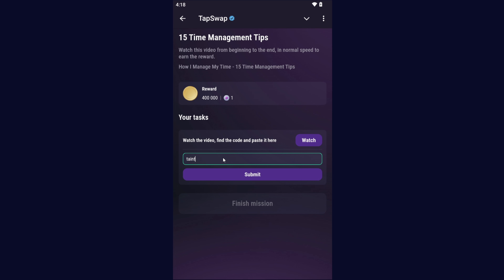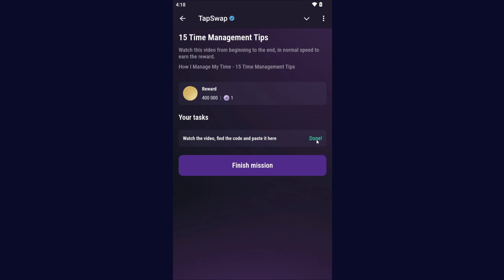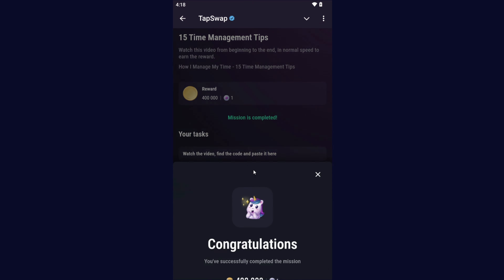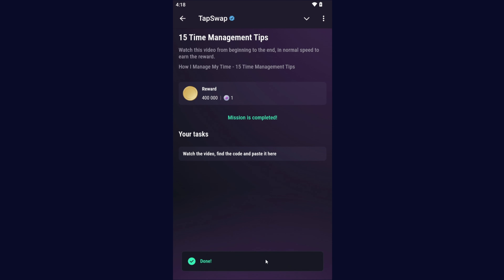Tapswap Code Today ! How I Manage My Time - 15 Time Management Tips ! Tapswap video Code 17 August